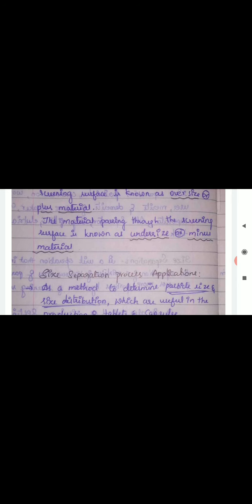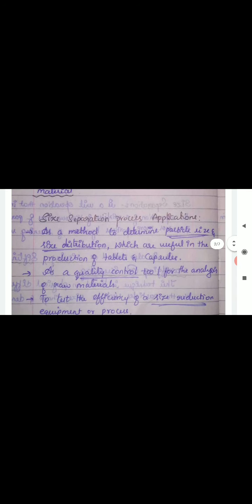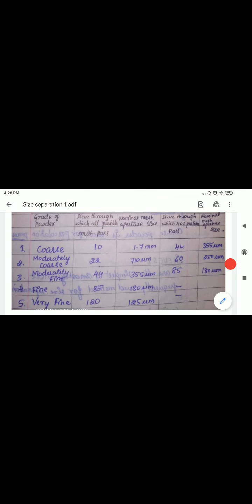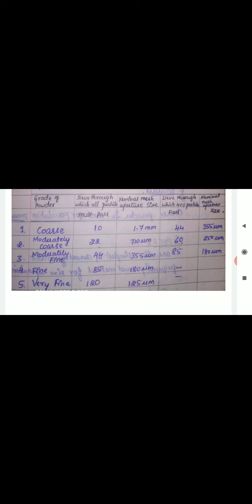size separation introduction